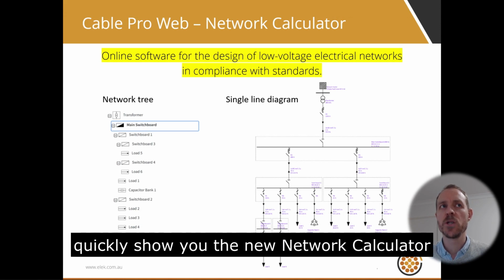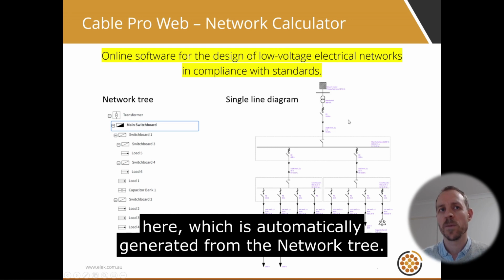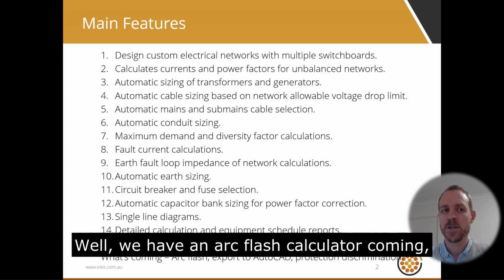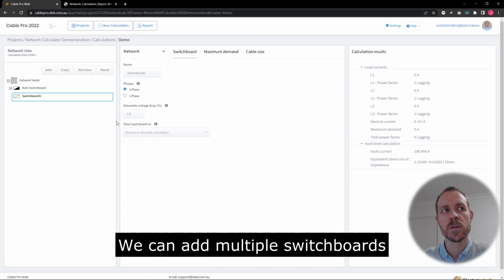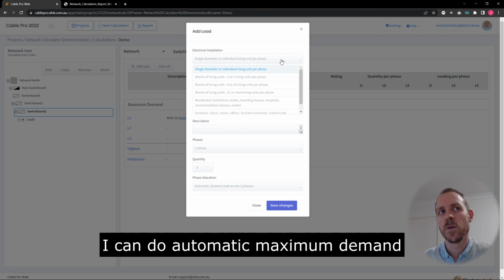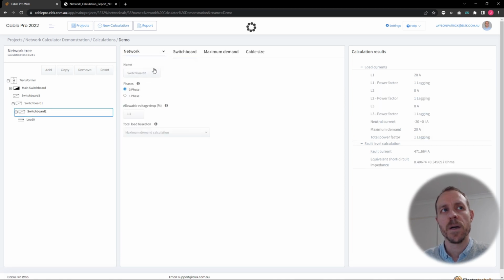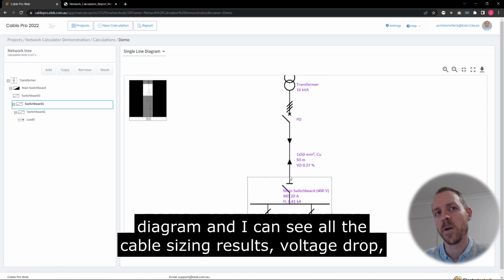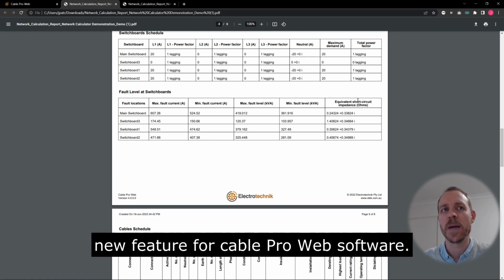Introducing the Electrical Network Calculator | Cable Pro Web Software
0:00 - Introduction
0:50 - The 15 Main Features and what's coming
0:27 - Required information for a calculation
2:04 - Using the app - Creating a new Network Calculation
2:33 - Adding switchboards
3:15 - Editing switchboard data
3:28 - Maximum demand calculations
4:02 - Main navigation
4:08 - Network Settings
4:22 - Supply types
4:32 - Entering switchboard and object data
4:43 - Results
5:09 - Single Line Diagram
5:36 - Generating a report

The main features of the Network Calculator include:
Design custom electrical networks with multiple switchboards.
Calculates currents and power factors for unbalanced networks.
Automatic sizing of transformers and generators.
Automatic cable sizing based on network allowable voltage drop limit.
Automatic mains and submains cable selection.
Automatic conduit sizing.
Maximum demand and diversity factor calculations.
Fault current calculations.
Earth fault loop impedance of network calculations.
Automatic earth sizing.
Circuit breaker and fuse selection.
Automatic capacitor bank sizing for power factor correction.
Single-line diagrams.
Detailed calculation and equipment schedule reports.

Complies with AS/NZS 3008.1, BS 7671, and IEC Standards.